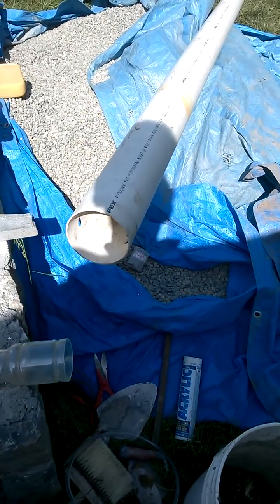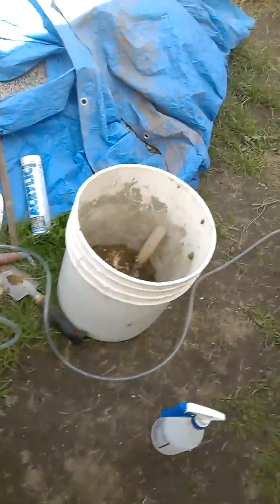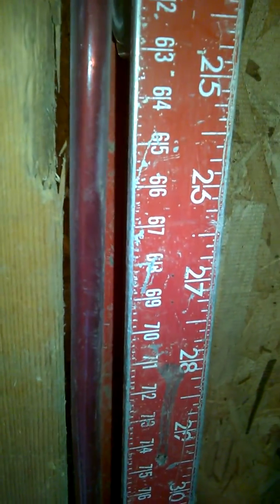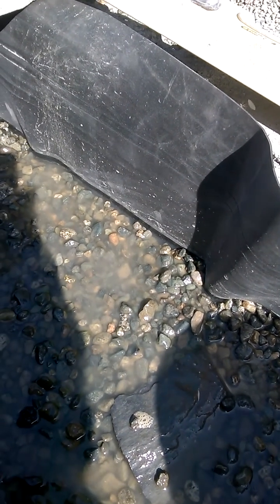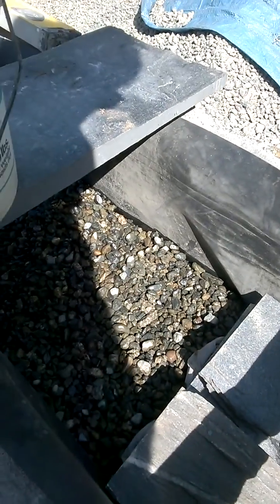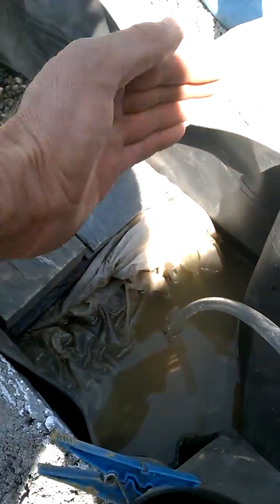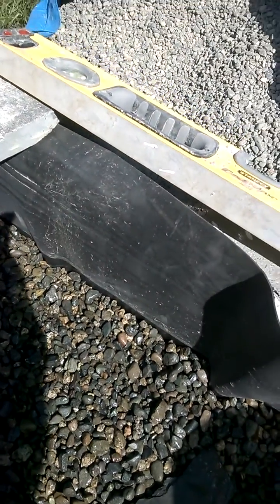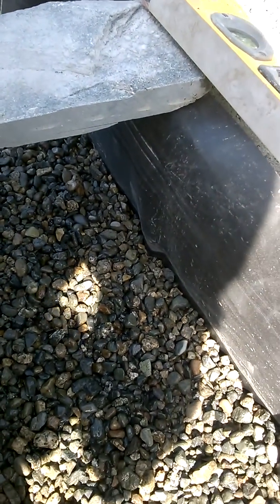"Soiloponics", demo of a watering system that is similar to hydroponic "ebb and flow"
This video shows the use of a 10 ft ( about 3 meter) 4 inch diameter drainage pipe as a "bladder" in the grow bed to hold and release air that in turn floods and drains the gravel.  This is purely a demo to prove that it works to flood and drain.  A larger diameter pipe (6 or 8 inch diameter or more)  is needed for a hydroponic ebb and flow system based on this idea.